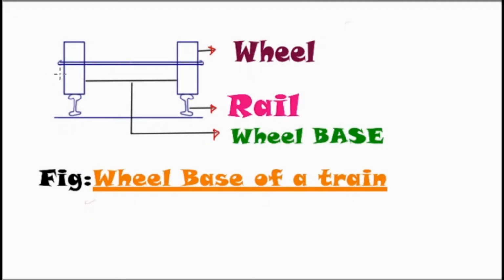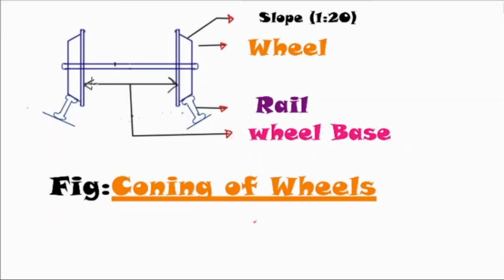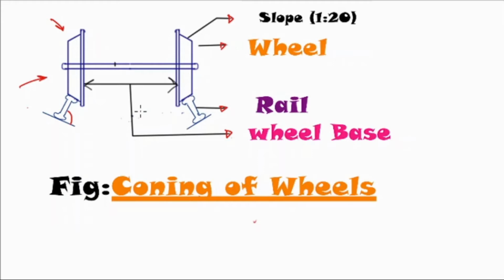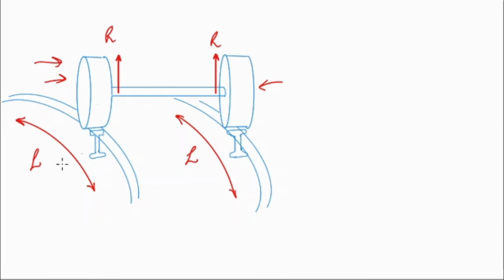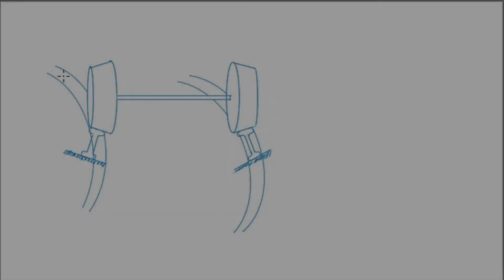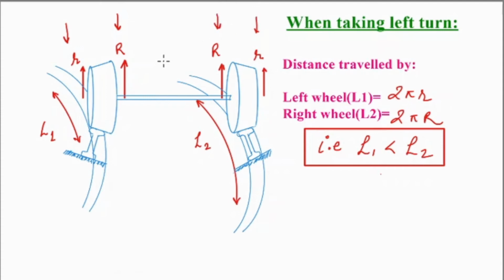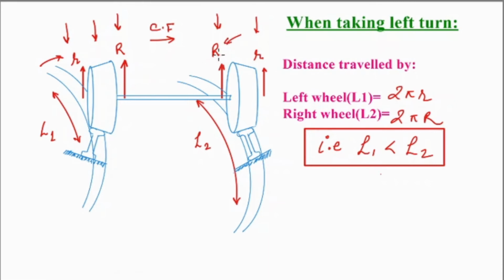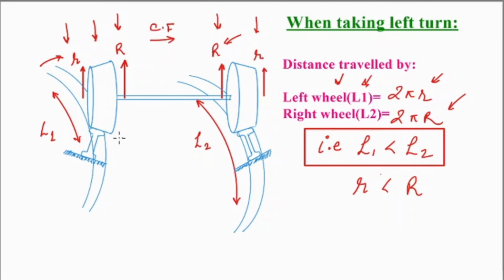Coning of Wheels:- How train take a turn on the curve.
Welcome learners!
Coning of Wheel:- The whole concept revolves around the idea of a train making a turn while moving on the curve.